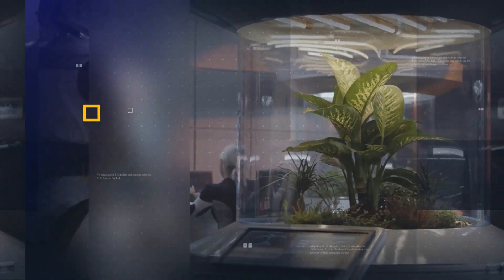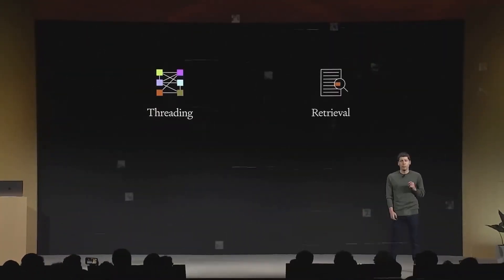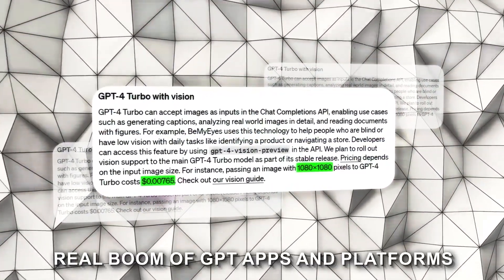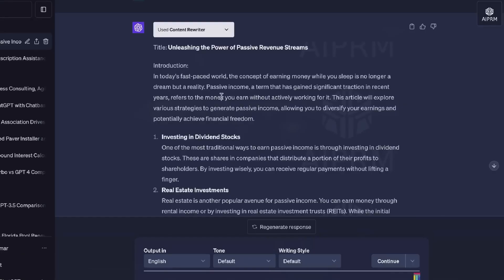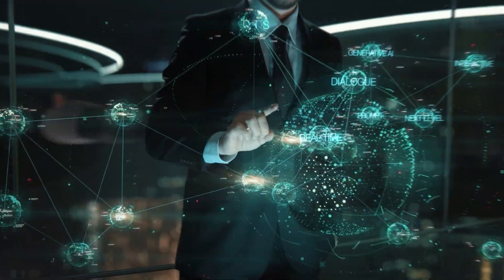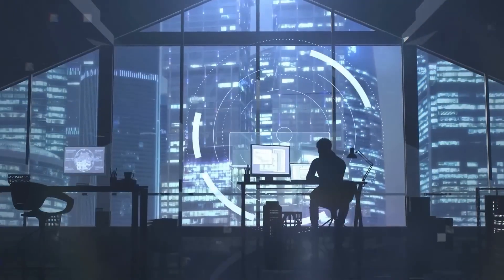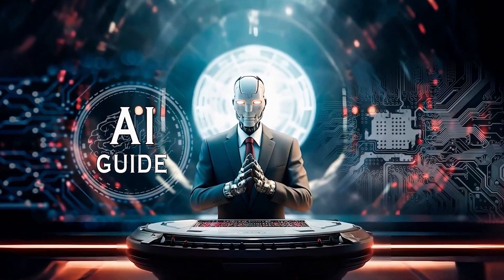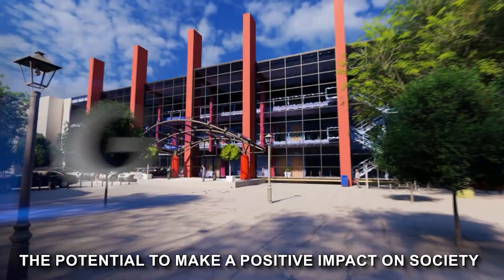GPT-4 Turbo From OpenAI Will Change EVERYTHING!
As OpenAI rolls out their new iteration of ChatGPT4, the only certainty we can see for the future of artificial intelligence is advancement on a scale not yet precedented.   Prepare yourselves AI Nexus, the future is coming faster than you know.  Strap in and follow us as we explore the revolutionary ai assistant, GPT-4 Turbo.